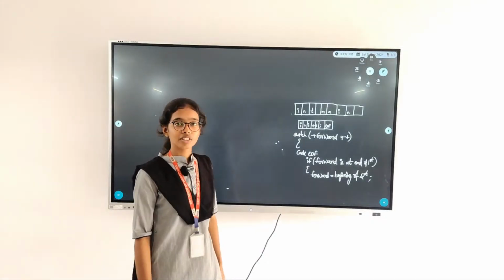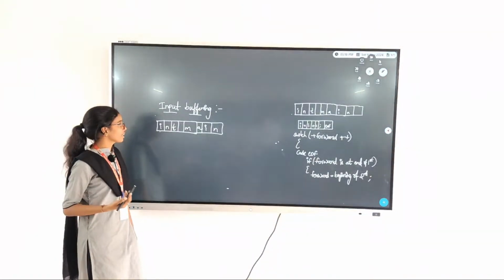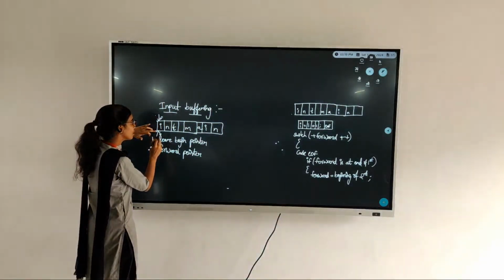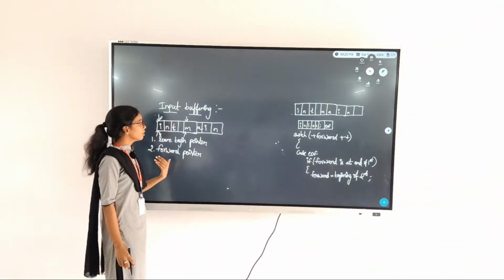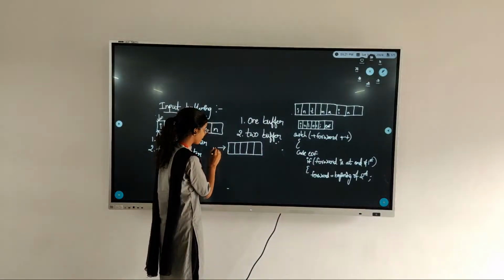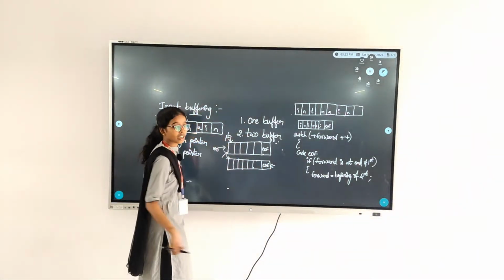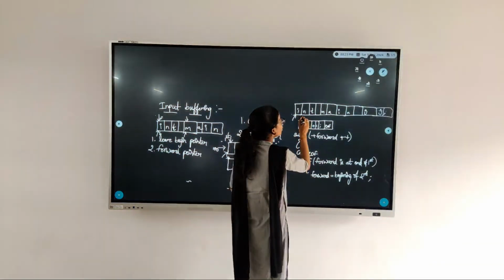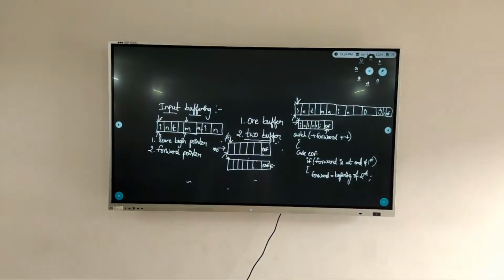Josna I TTL I INPUT BUFFERING I KIET Group#Ai @ KIET